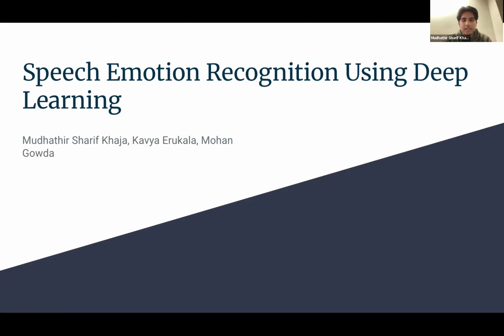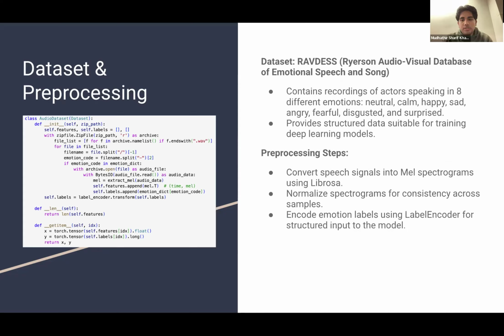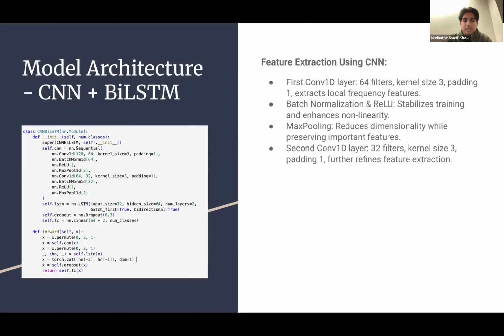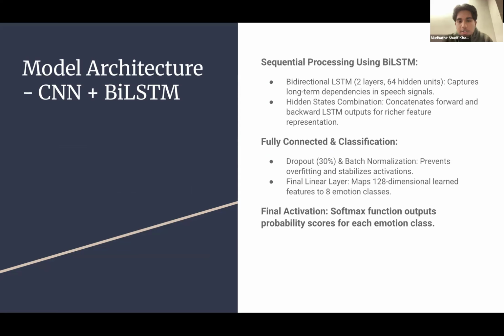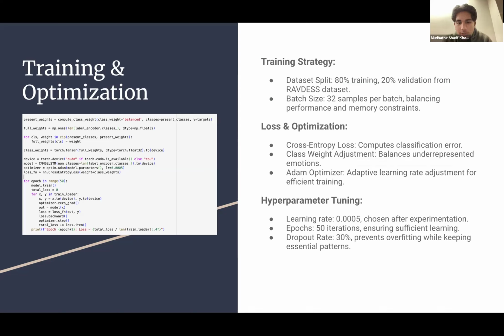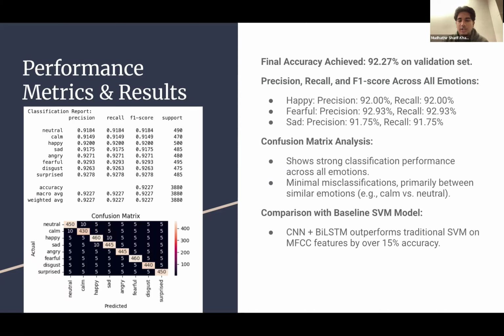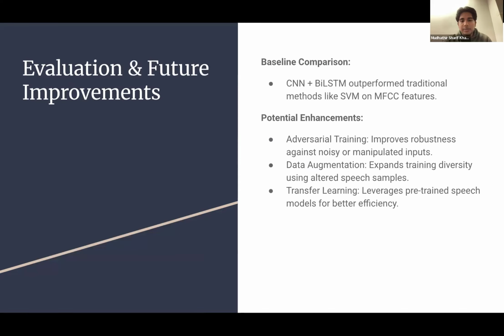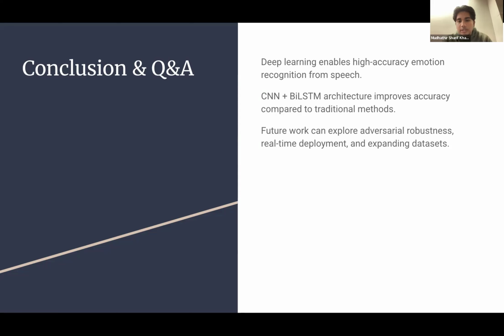NCSU - MLSS - Speech Emotion Recognition Using Deep Learning